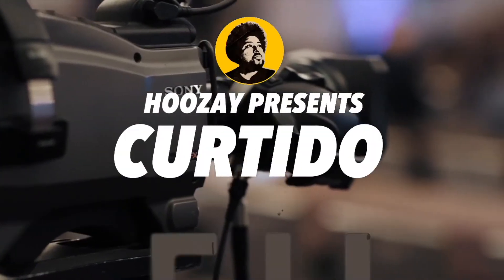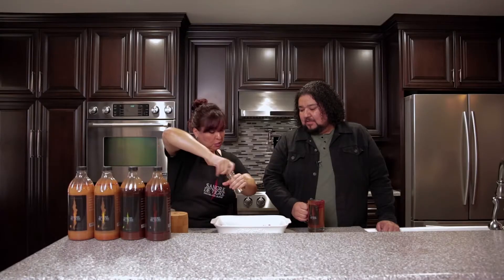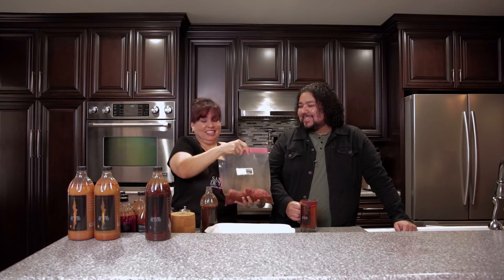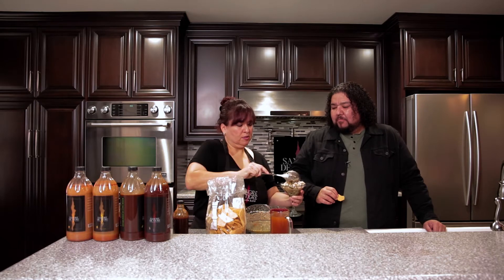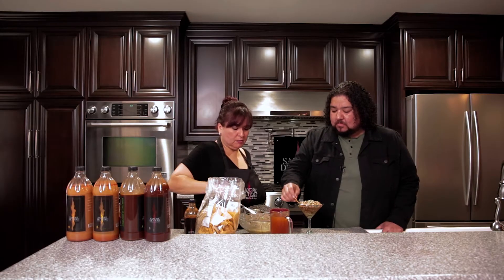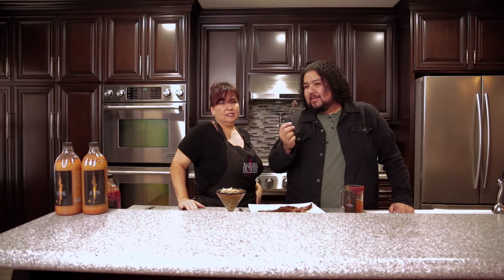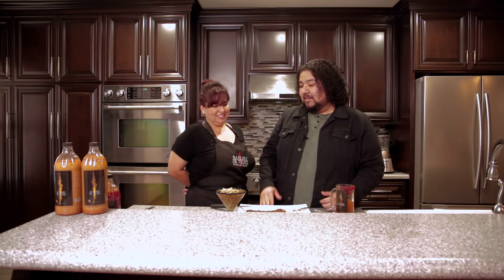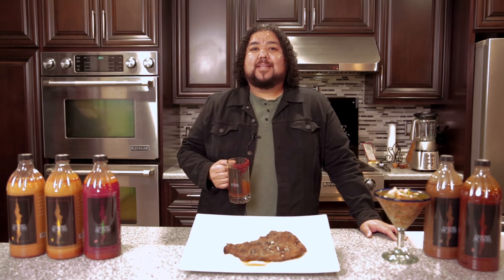Sangre de Tigre | Carne Asada | Food Tour EP. 2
Today we are going to show you how to make Carne Asada using michelada blend from Sangre De Tigre.

Follow Hoozay for more comedy and food.